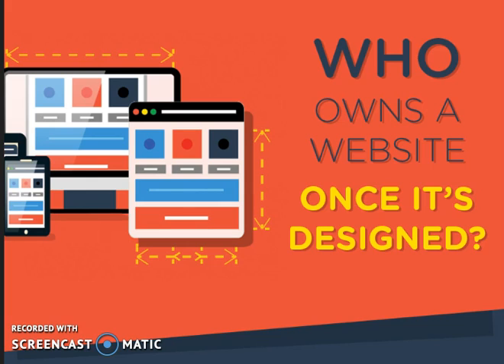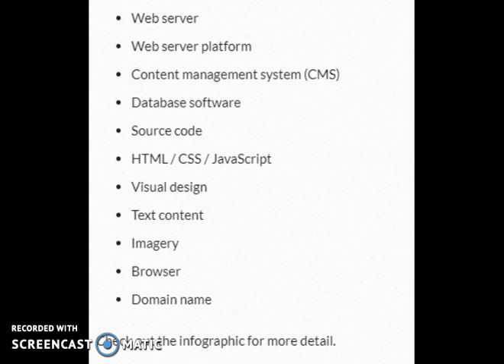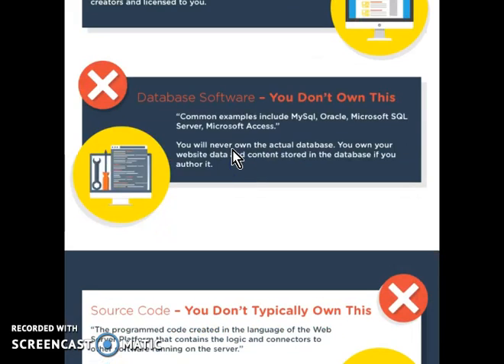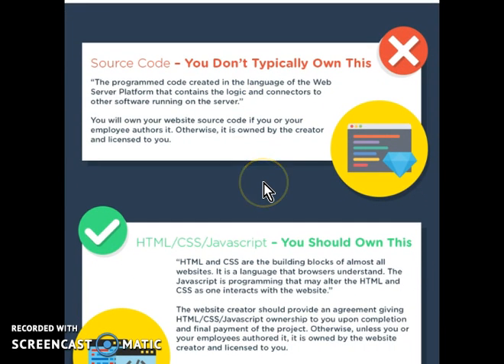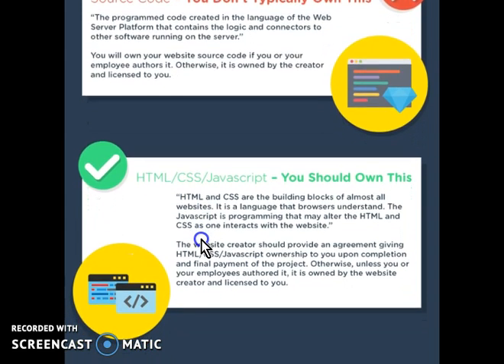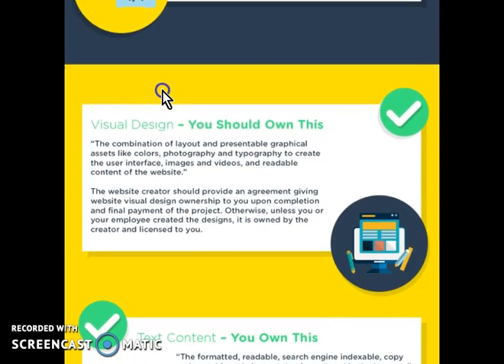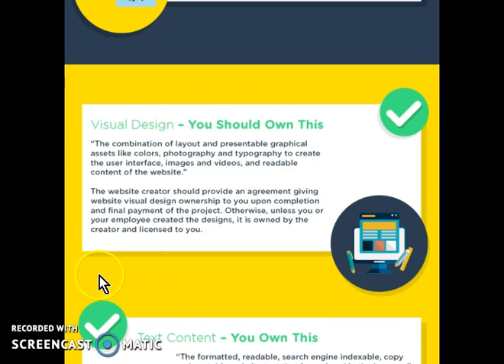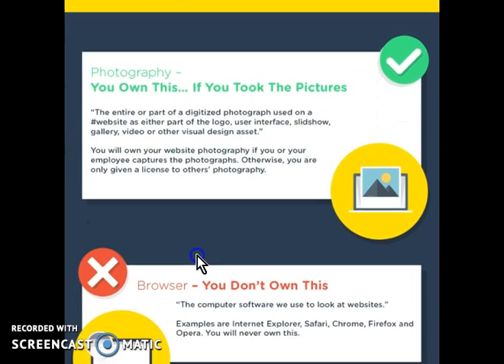Who Is The legal Owner Of Your Website